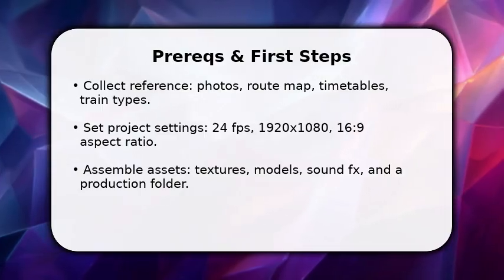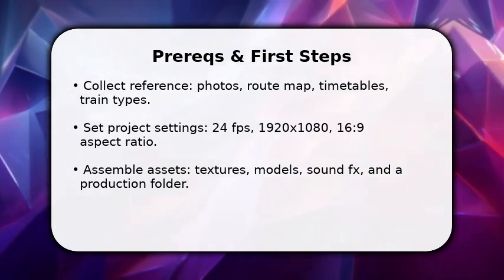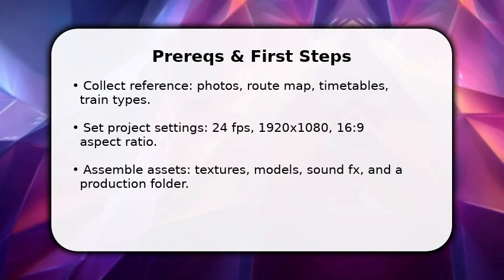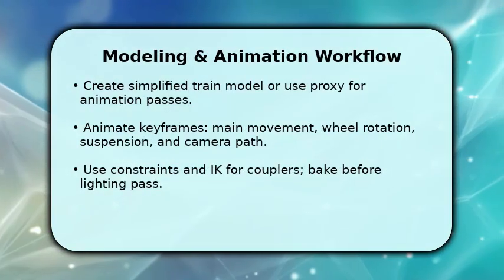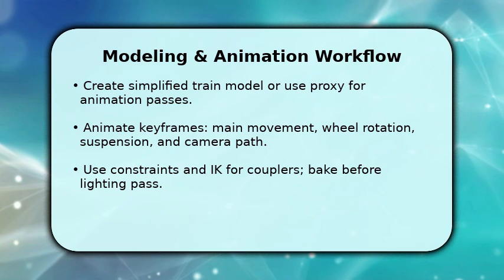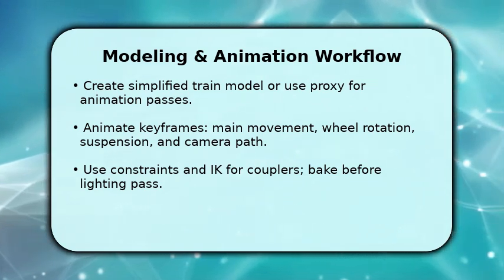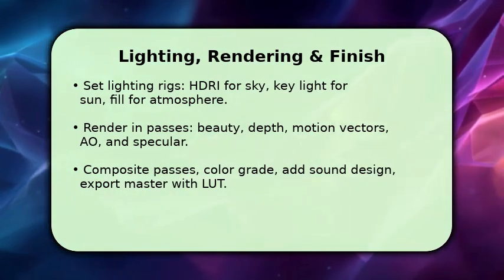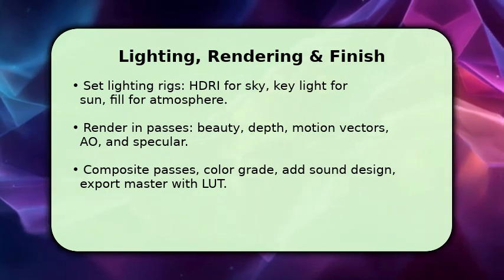How to Make Train Travel Animation Video - Full Guide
How to Make Train Travel Animation Video - Full Guide | 🔒 Surfshark VPN Deal — Stay private and secure. $1.99/mo + 3 Months Free ▸

Dive into the world of animation as we guide you through creating a captivating train travel video. This comprehensive tutorial covers everything from conceptualizing your scene to adding vibrant animations that bring trains and landscapes alive on screen.